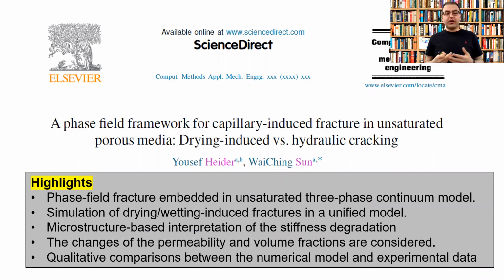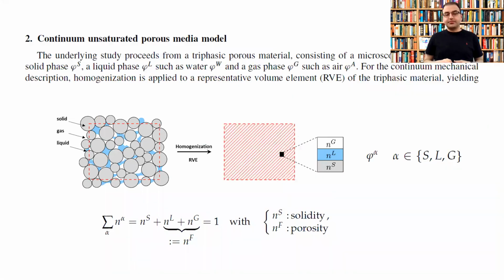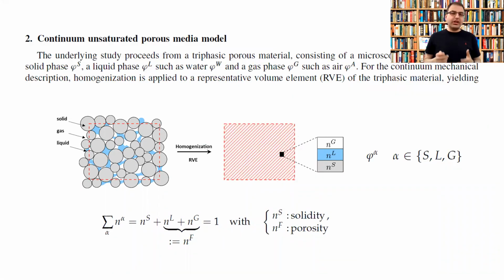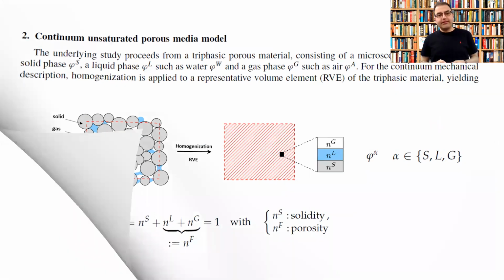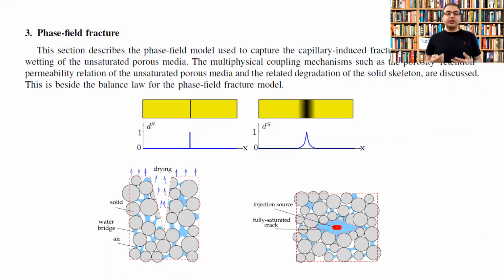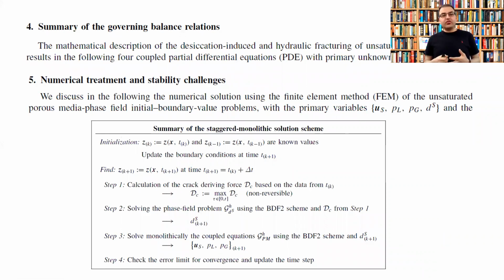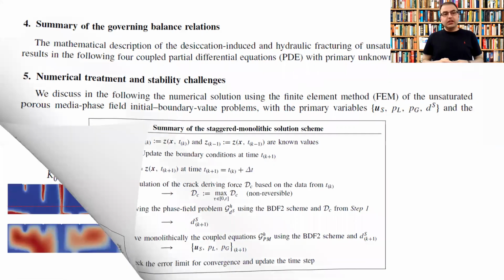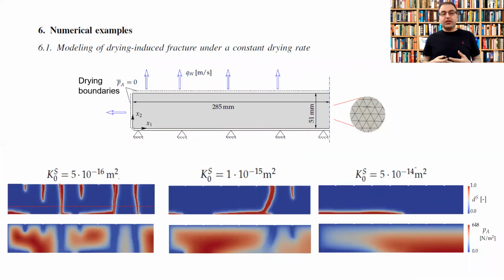A phase field framework for capillary-induced fracture in unsaturated porous media ..: Yousef Heider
A phase field framework for capillary-induced fracture in unsaturated
porous media: Drying-induced vs. hydraulic cracking
Yousef_Heider and WaiChing_Sun

Abstract
This manuscript introduces a unified mathematical framework to replicate both desiccation-induced and hydraulic fracturing in low-permeable unsaturated porous materials observed in experiments. The unsaturated porous medium is considered as a three-phase solid–liquid–gas effective medium of which each constituent occupies a fraction of the representative elementary volume. As such, an energy-minimization-based phase-field model (PFM) is formulated along with the Biot’s poroelasticity theory to replicate the sub-critical crack growth in the brittle regime. Unlike hydraulic fracturing where the excess pore liquid pressure plays an important role at the onset and propagation of cracks, desiccation cracks are mainly driven by deformation induced by water retention. Therefore, the wettability of the solid skeleton may affect the evolution of the capillary pressure (suction) and change the path-dependent responses of the porous media. This air–water–solid interaction may either hinder or enhance the cracking occurrence. This difference of capillary effect on crack growth during wetting and drying is replicated by introducing retention-sensitive degradation mechanisms in our phase field fracture approach. To replicate the hydraulic behaviors of the pore space inside the host matrix and that of the cracks, the path-dependent changes of the intrinsic permeability due to crack growth and porosity changes are introduced to model the flow conduit in open and closed cracks. Numerical examples of drying-induced and hydraulic fracturing demonstrate the capability of the proposed model to capture different fracture patterns, which qualitatively agrees with the fracture mechanisms of related experiments documented in the literature.